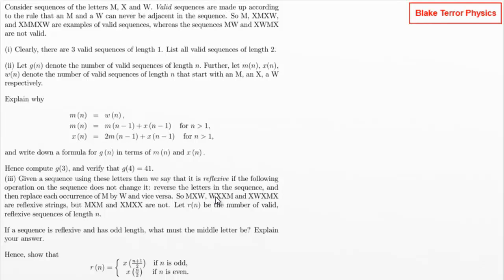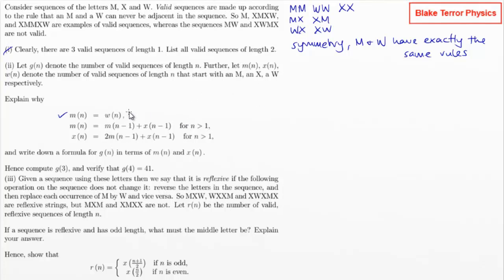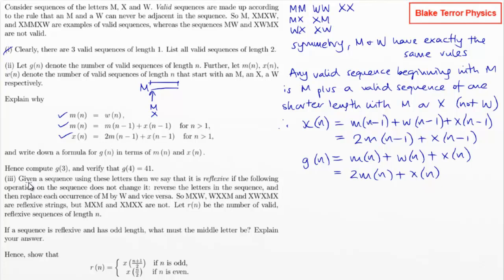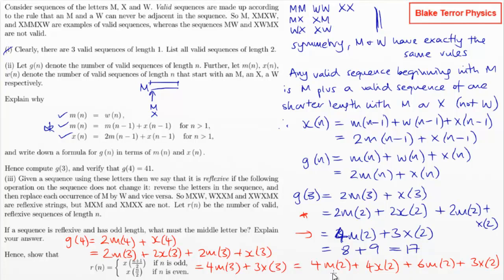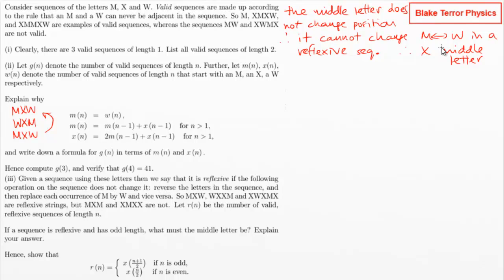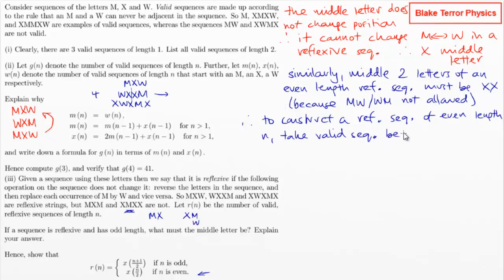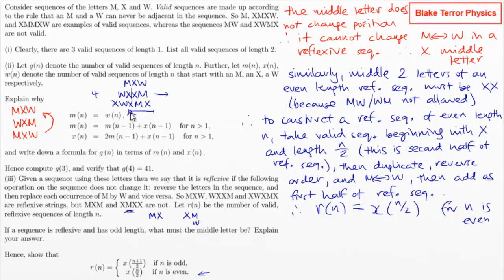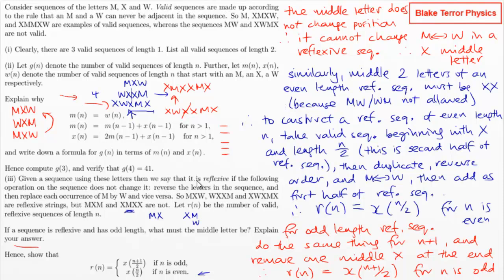Oxford MAT 2009 Q7